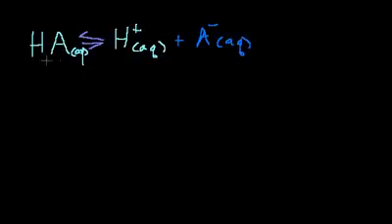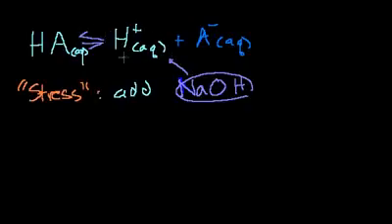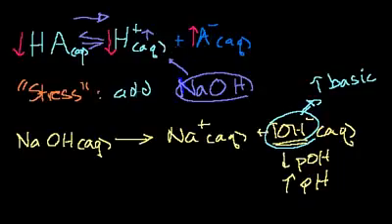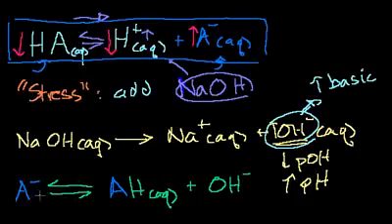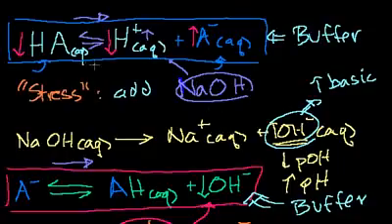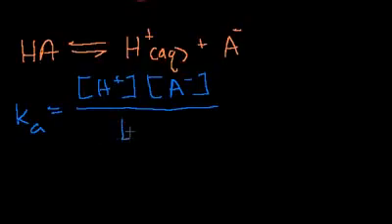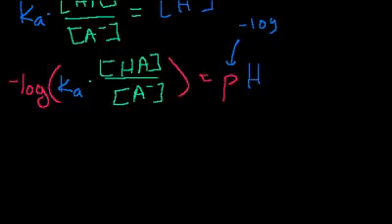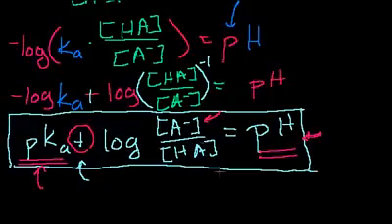049 Buffers and Hendersen Hasselbalch